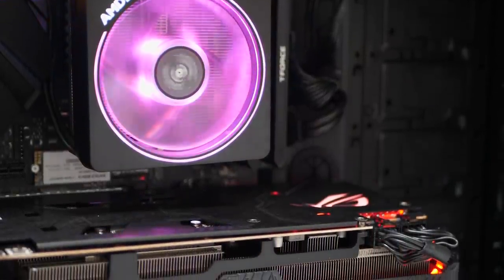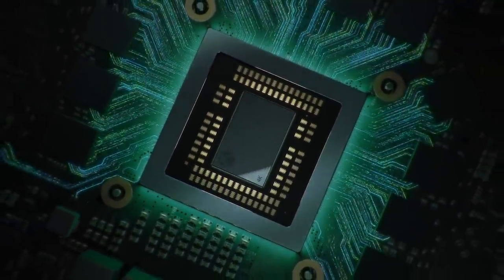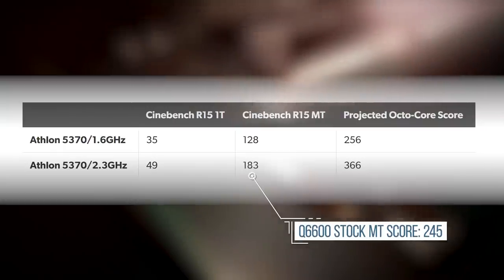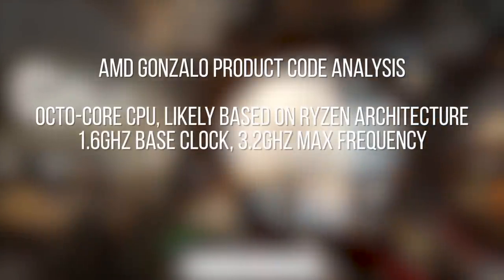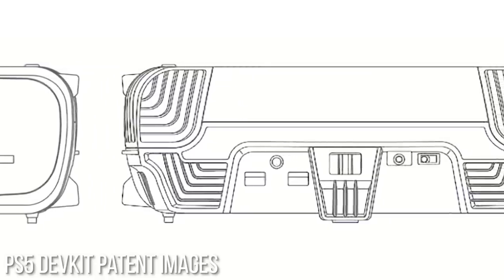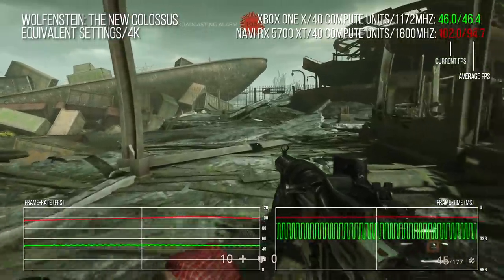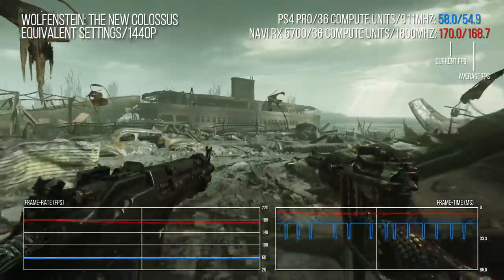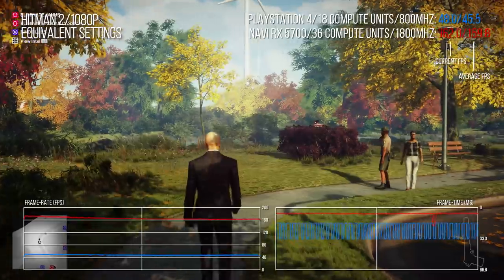In Theory: Zen 2/Navi PC vs Xbox One X/PS4 Pro - How Much More Performance Could We Get?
There's much we don't know about PS5 and Project Scarlett: special GPU features, shader counts, ray-tracing implementation etc. But we do know that the machine is based on Zen 2 CPU and Navi GPU architecture... and with Ryzen 7 3700X, Radeon RX 5700 and RX 5700 XT we can deliver a generational comparison... with some fascinating results. Many thanks to Asus ROG for building this PC for us, and to IO Interactive for sharing the PC equivalent settings for Hitman 2 on every console!